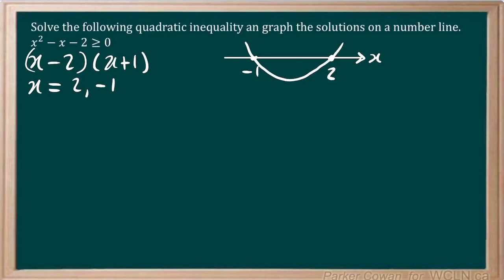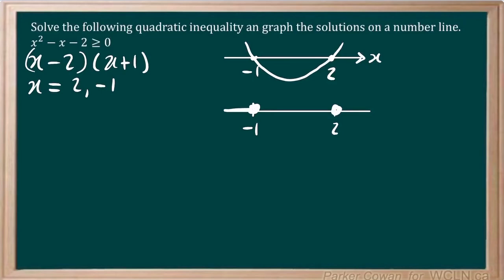WCLN -Math -6.6-GraphingQuadIneq-06